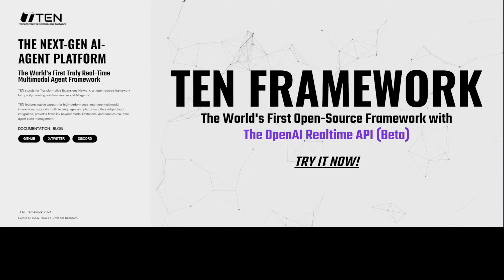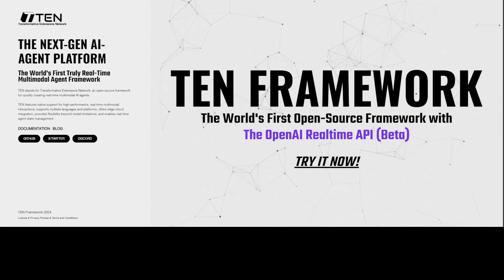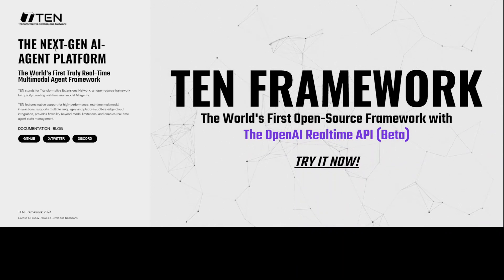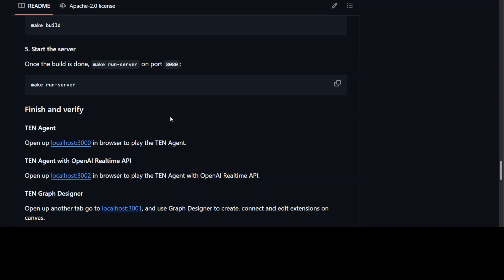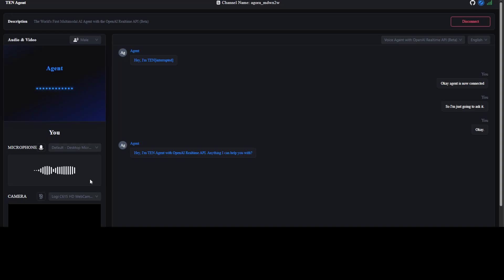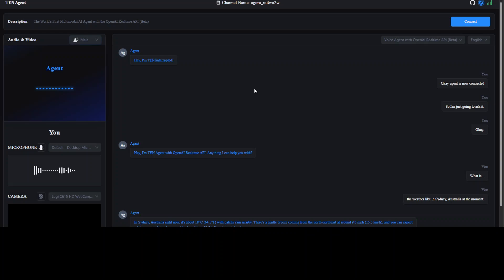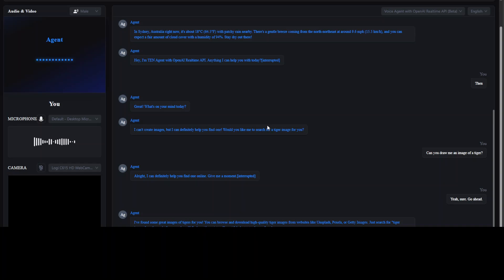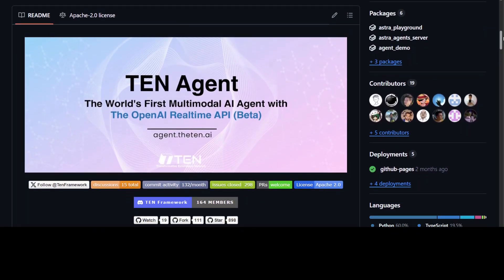Ten Agent - Multimodal Agent Framework with Realtime API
This video introduces a tool TEN Agent which is the first real-time multimodal agent integrated with the OpenAI Realtime API, RTC, and features weather checks, web search, vision, and RAG capabilities.